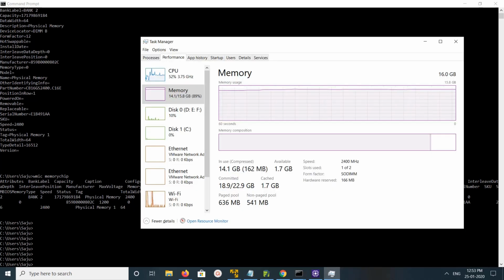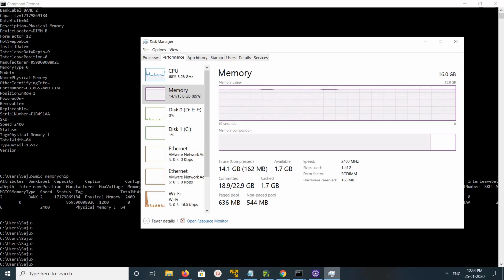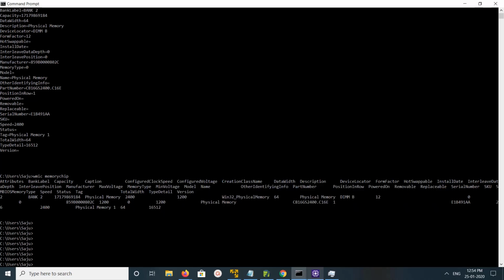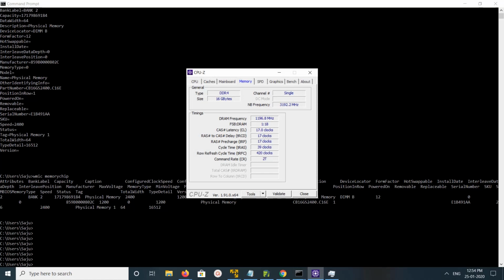How to find the RAM Memory type in command prompt - DDR3 DDR4 ?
How to find the RAM Memory type in command prompt
Memory Type DDR3 DDR4